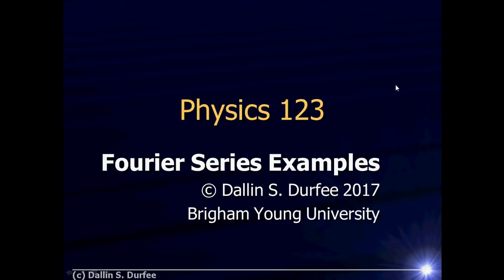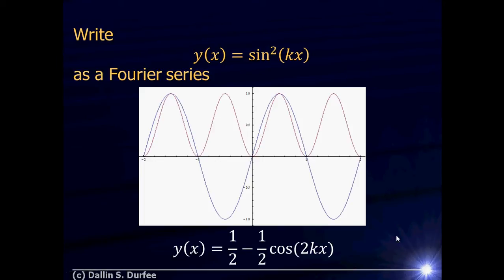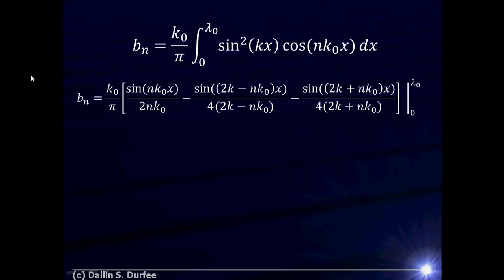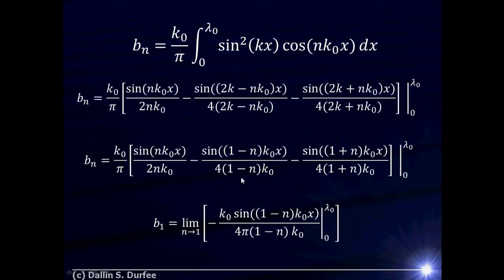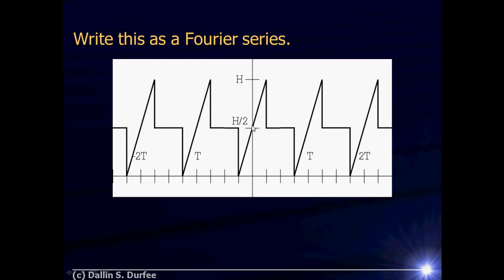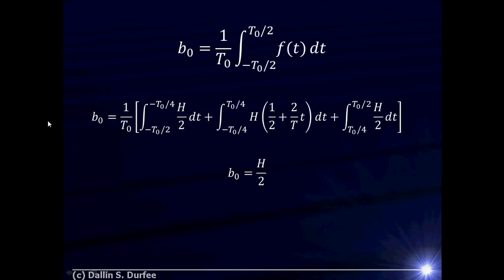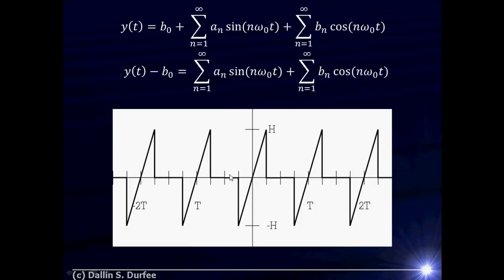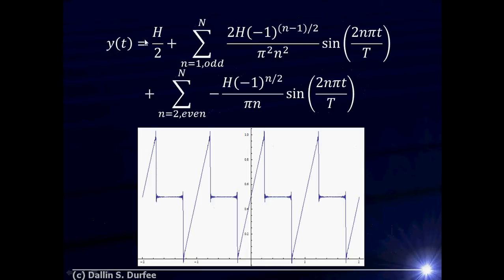Physics123 Fourier Series Examples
Example problems on Fourier Series